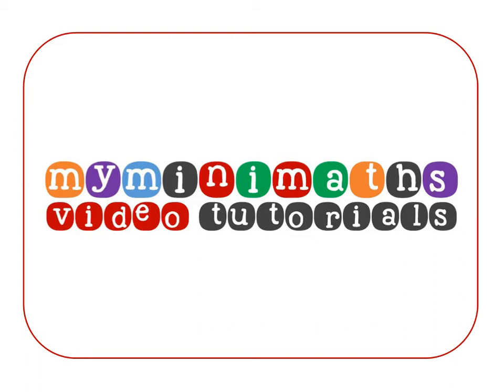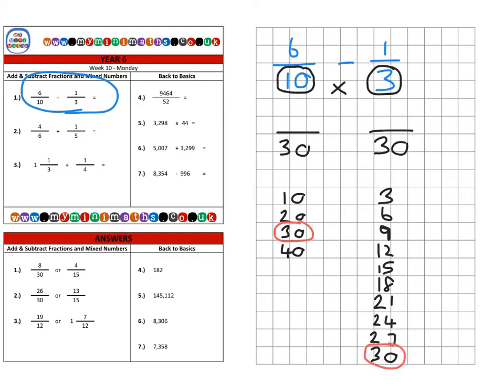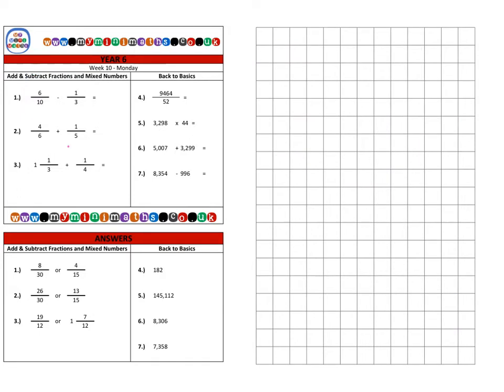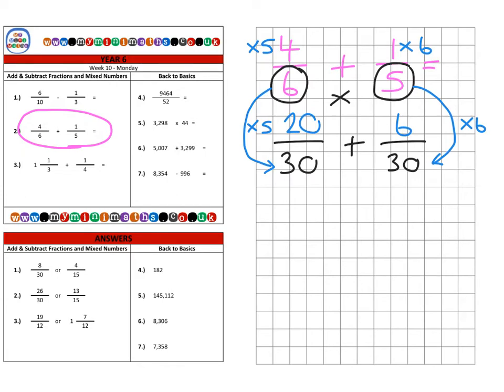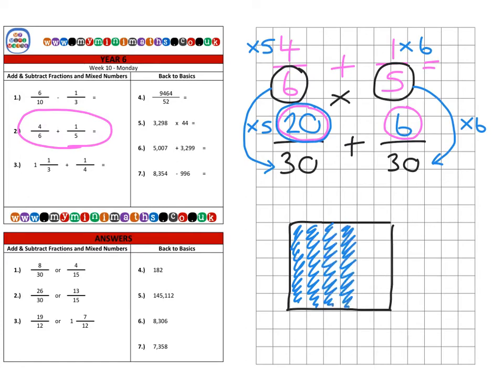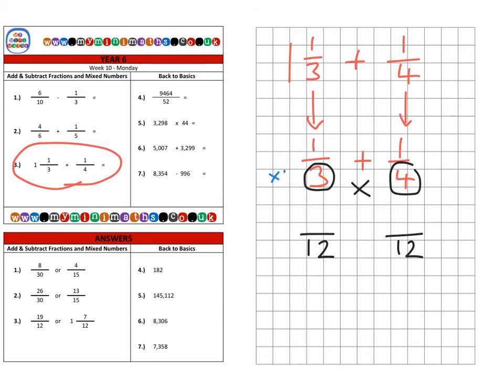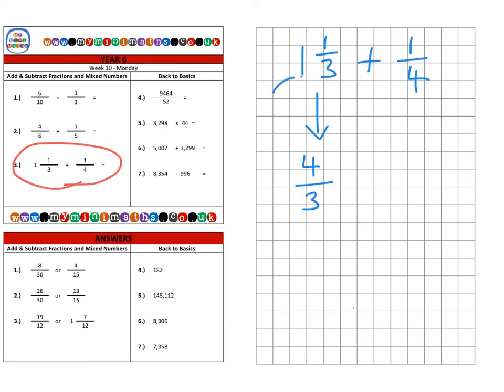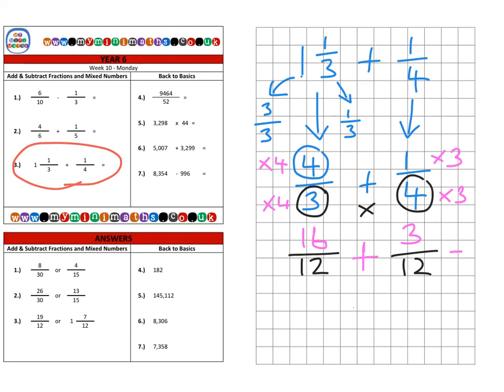YEAR 6 Mini-maths Video Tutorial - Week 10 - Monday